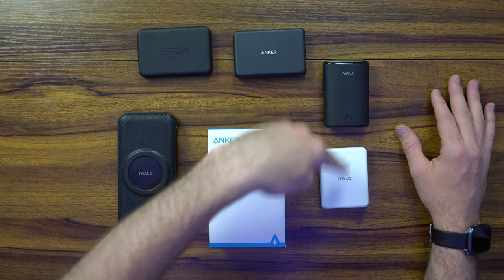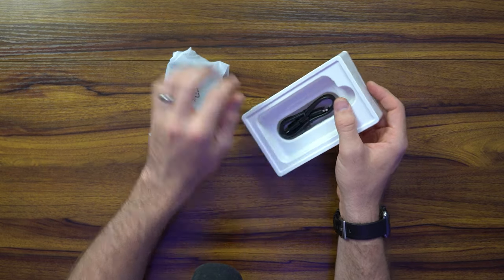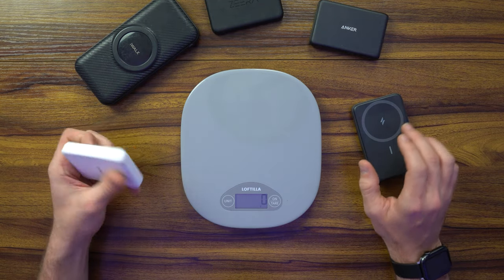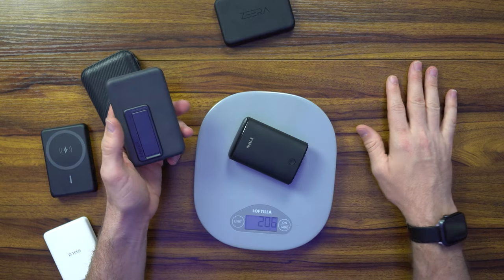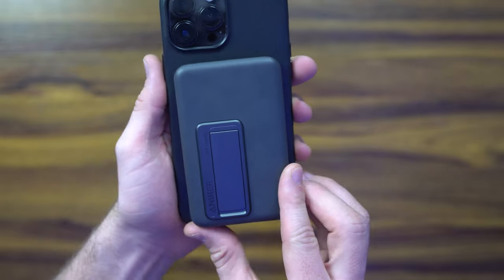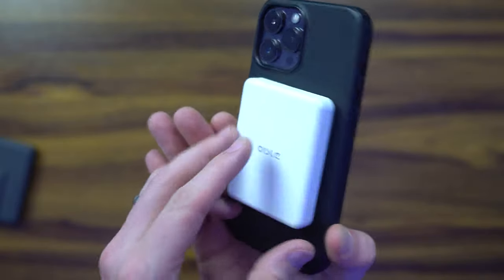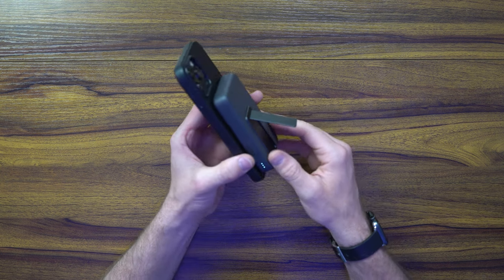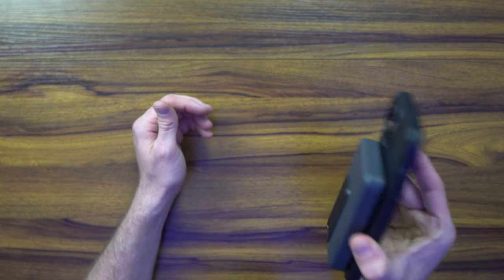Anker 633 Magsafe 10,000 mAh Battery Bank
Anker recently released their 10,000mAh magsafe battery pack. Here is my review of it.

Anker 633 (MagGo), 10,000mAh Foldable Magnetic Charger

Oisle 8,000mAh Magsafe Battery Pack

Anker 622 5000mAh Magnetic Battery (MagGo)

iWALK 20,000 mAh Magsafe Power Bank